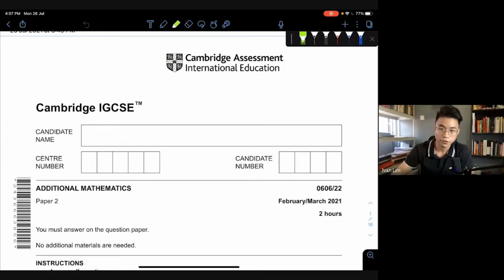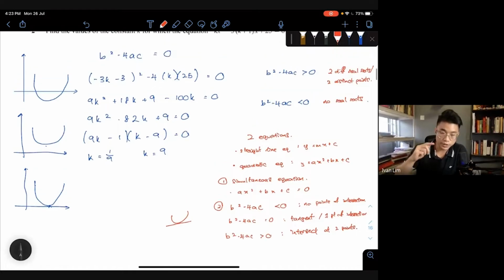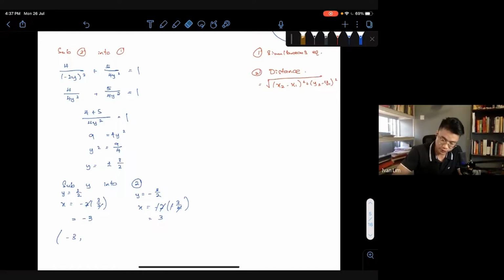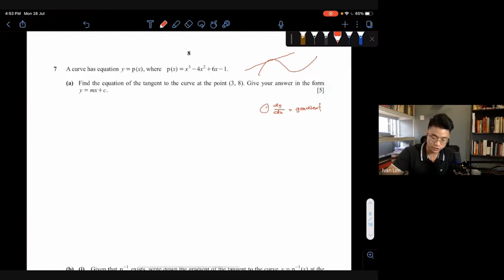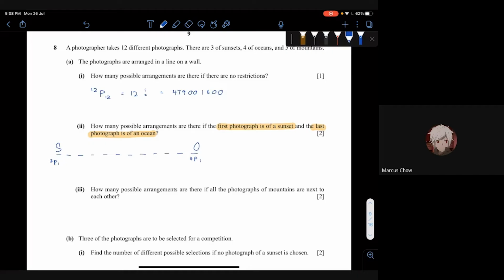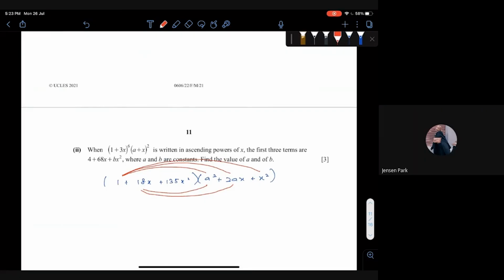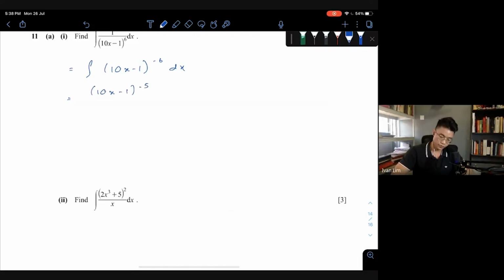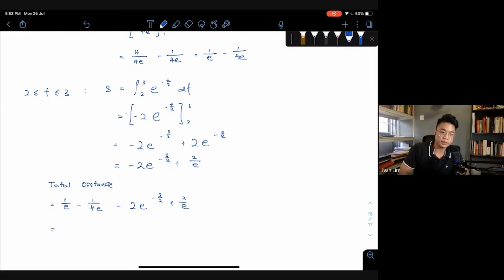IGCSE ADD MATHS (0606) | FEB MARCH 2021 Paper 22 | COMPLETE SOLUTION | 0606/22/F/M/21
I am an International School Teacher who has over 10 years experience and has helped 95% of my students achieved A/A* through our secret NextGen A STAR Method. Even for those who were failing, they are able to improve a minimum of 30% in just 3 months! So don’t give up ☺️